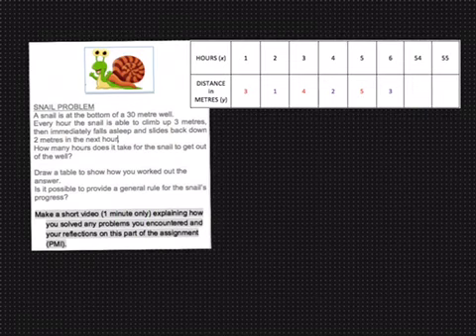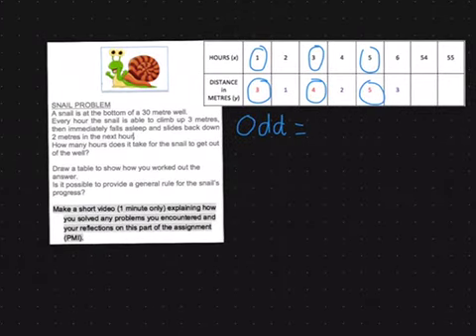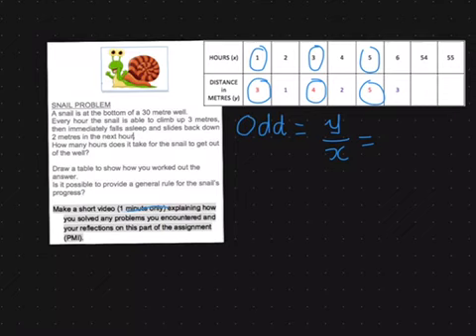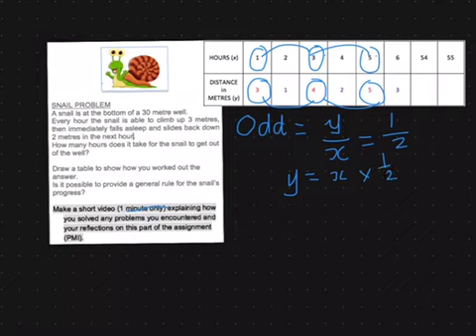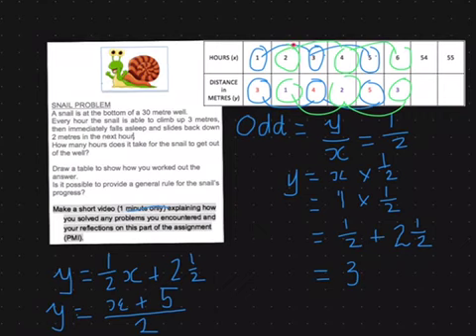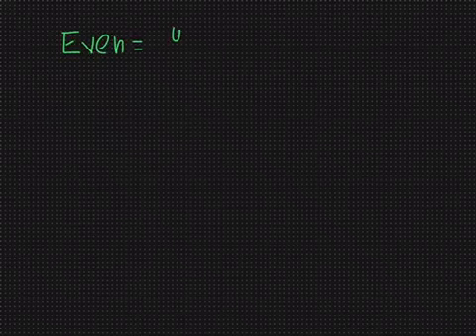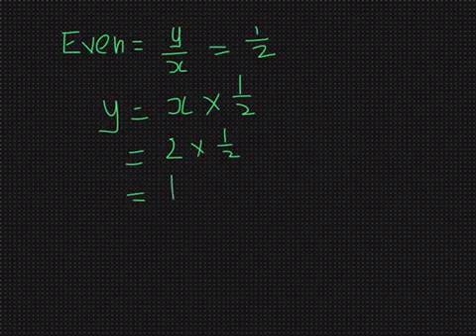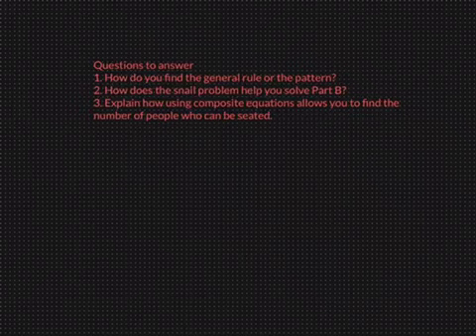Assignment _ explanation of snail problem